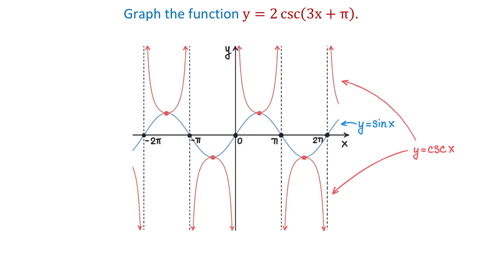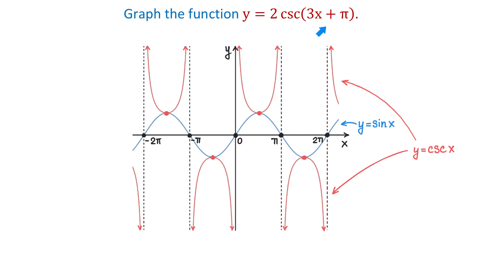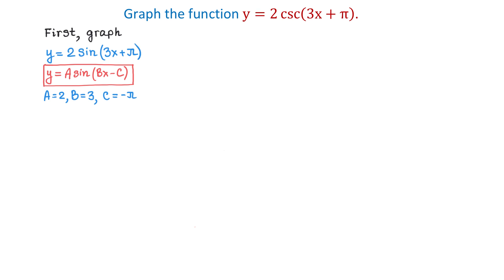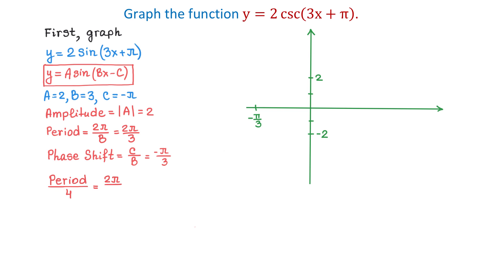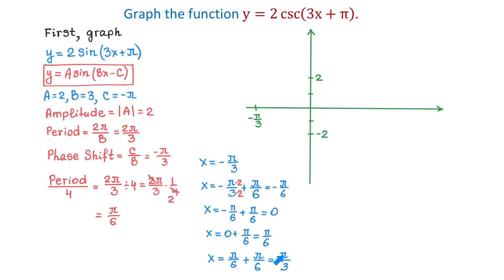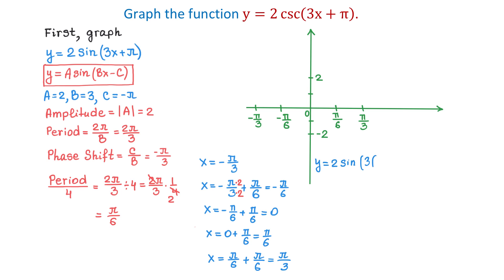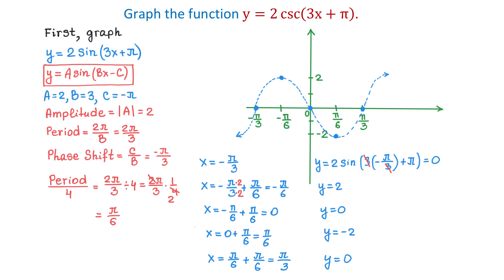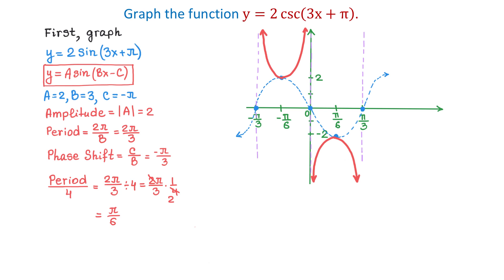How to Graph the Cosecant Function y=2 csc(3x+pi)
To graph the cosecant function, first we graph the sine using the amplitude, period, phase shift, and 5 points. Through the x-intercepts of the sine function we draw vertical asymptotes, then we form the cosecant function.